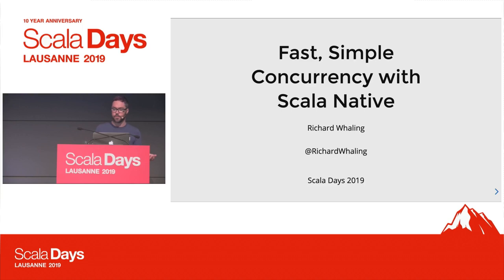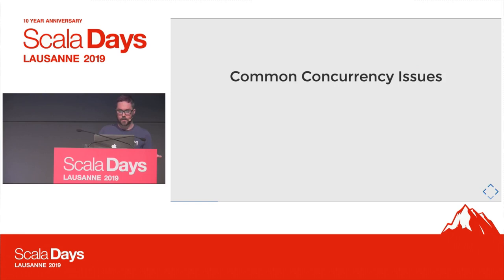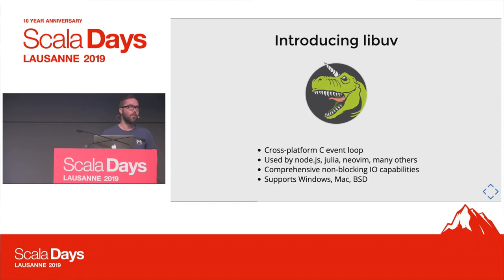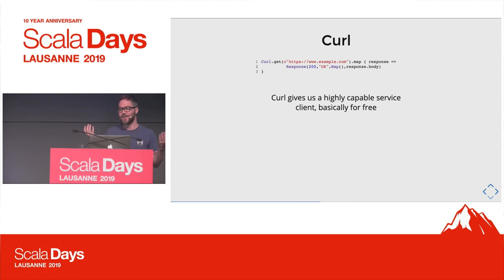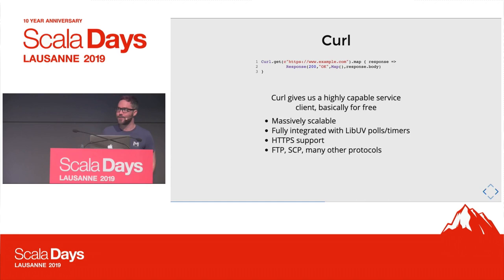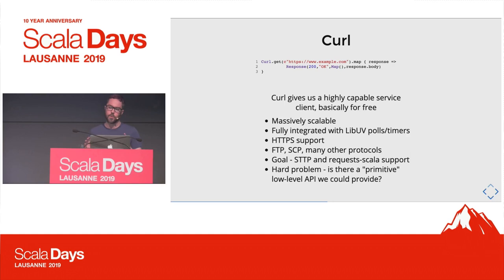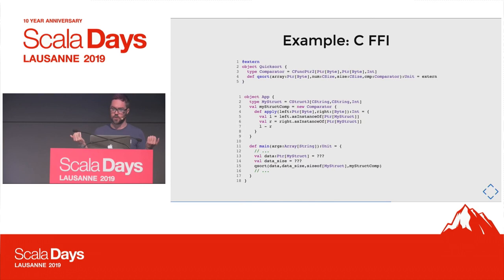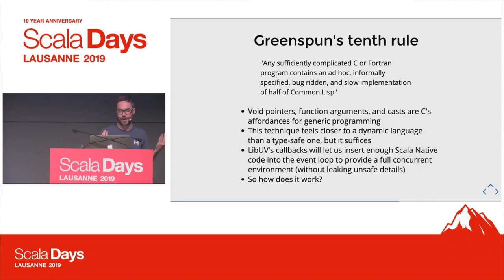Fast, Simple Concurrency with Scala Native - Richard Whaling